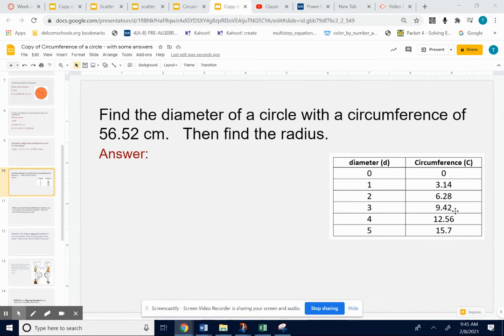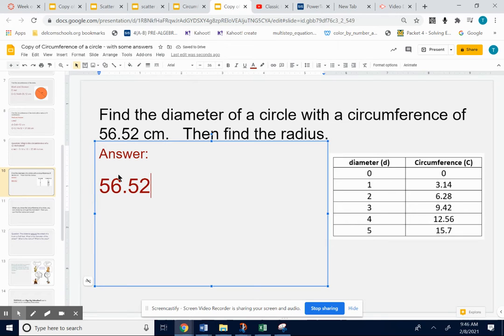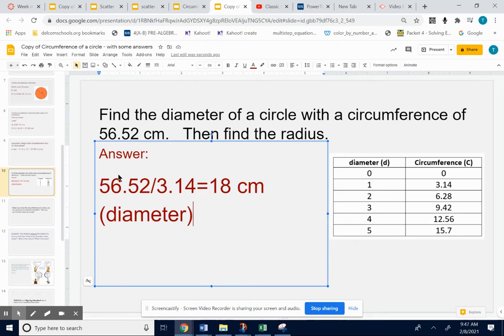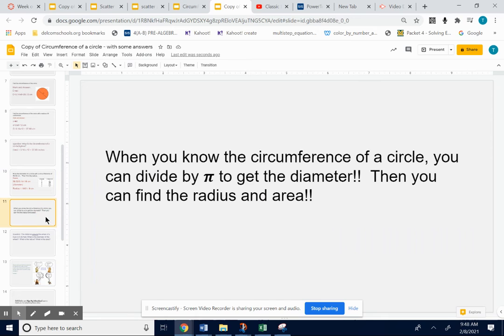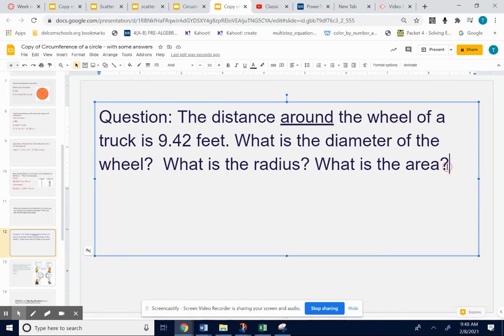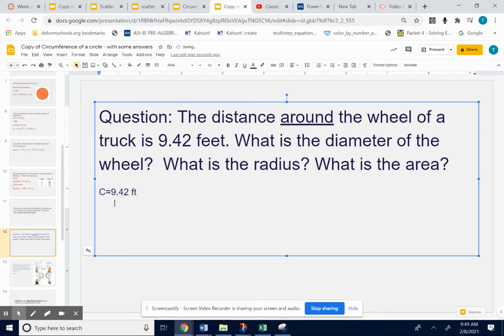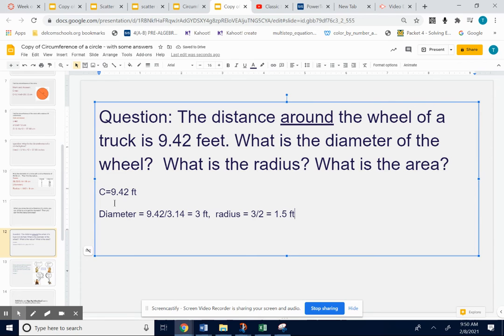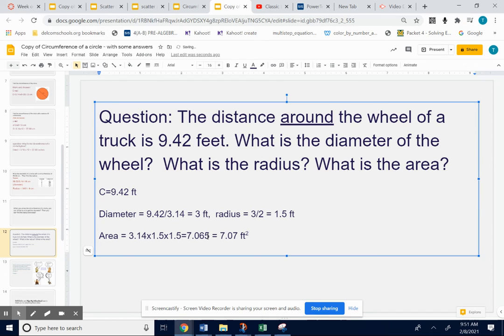circumference slides 10-12